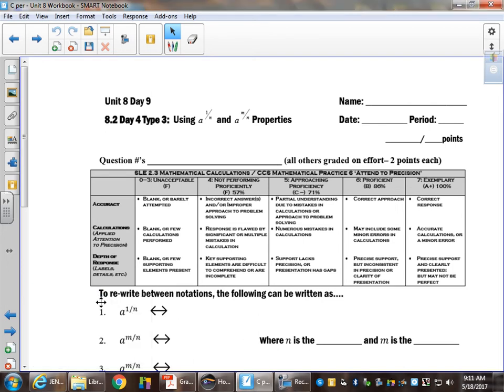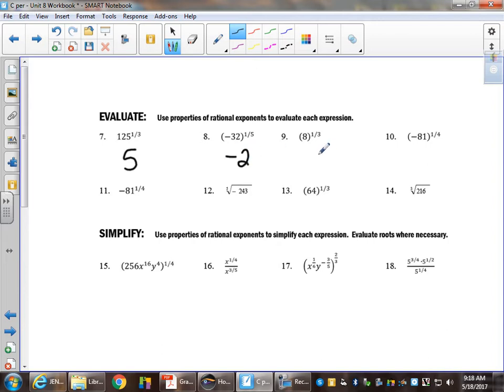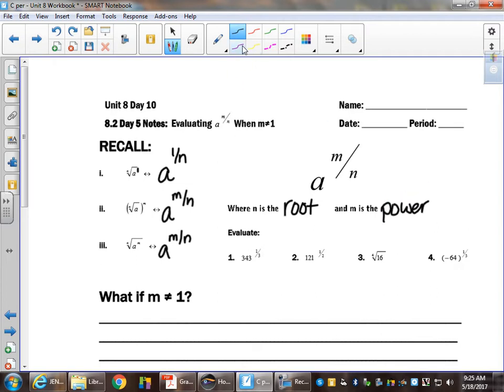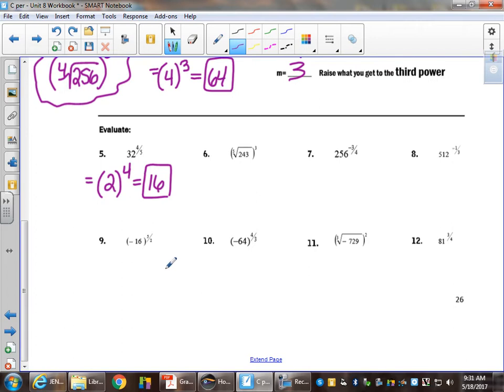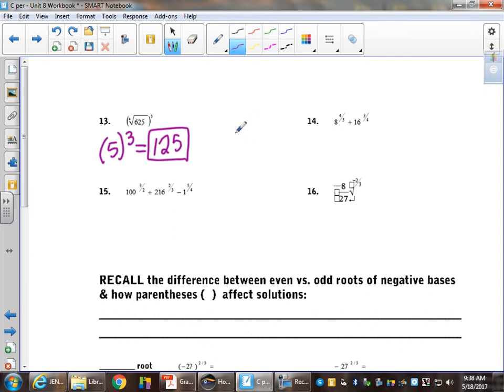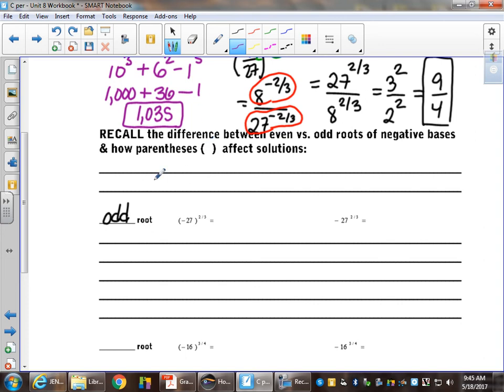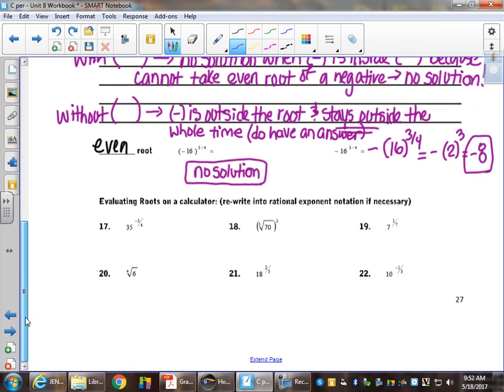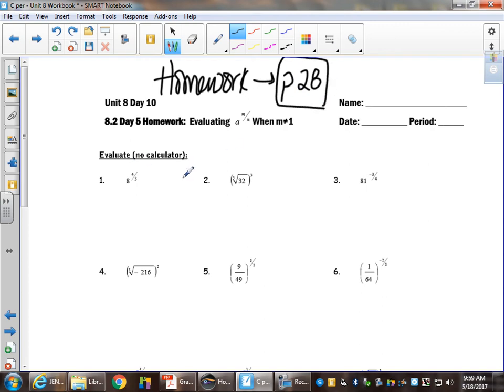Day 5 Evaluating when m is NOT 1